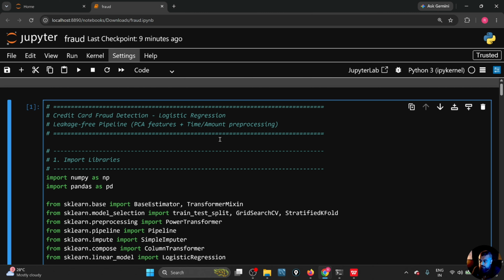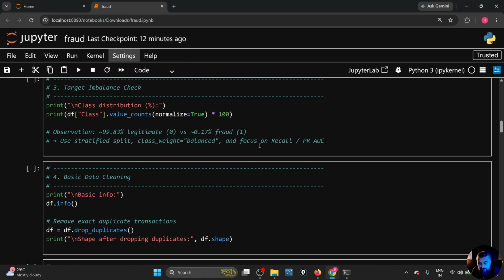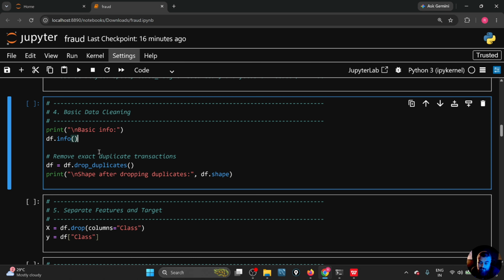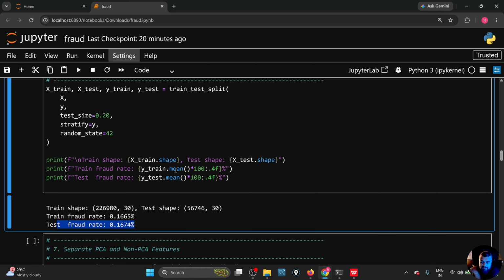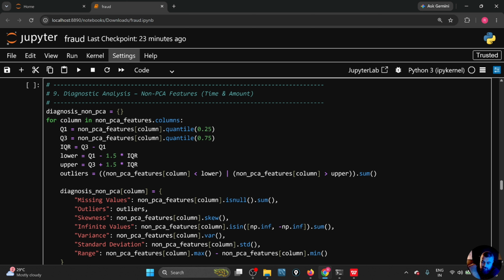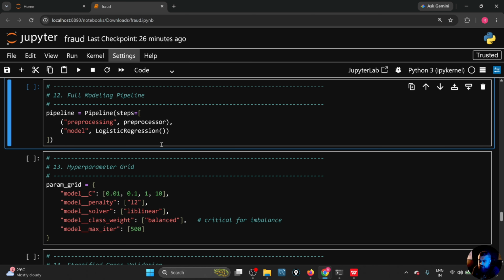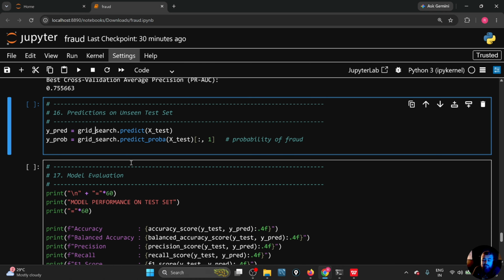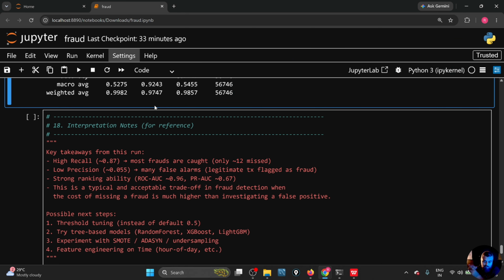Build a Credit Card Fraud DETECTION MODEL in Python (Step-by-Step Tutorial)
🚀 Credit Card Fraud Detection System in Python | Credit Risk for Beginners | Logistic Regression

Learn how to build a Credit Card Fraud Detection System in Python using Logistic Regression from scratch. This beginner-friendly Credit Risk Machine Learning Project teaches you how to build a complete fraud detection model using Python, Scikit-learn, and industry-standard preprocessing techniques.

In this Credit Card Fraud Detection Project, you'll learn data preprocessing, handling imbalanced datasets, feature engineering, building a Machine Learning pipeline, Hyperparameter Tuning using GridSearchCV, and evaluating the model using Precision, Recall, F1-Score, ROC-AUC, Average Precision, and the Confusion Matrix. This tutorial is perfect for beginners, college students, and anyone learning Python Machine Learning and Credit Risk Prediction.

📌 In this video you'll learn:

✔ Credit Card Fraud Detection System in Python
✔ Credit Risk Prediction using Logistic Regression
✔ Data Cleaning and Data Preprocessing
✔ Handling Imbalanced Datasets
✔ Feature Engineering
✔ StandardScaler and ColumnTransformer
✔ Machine Learning Pipeline
✔ Stratified Train-Test Split
✔ GridSearchCV Hyperparameter Tuning
✔ Logistic Regression Model
✔ Precision, Recall, F1-Score
✔ ROC-AUC & Average Precision
✔ Confusion Matrix & Classification Report
✔ End-to-End Machine Learning Project

🛠️ Libraries Used
Python
Pandas
NumPy
Matplotlib
Seaborn
Scikit-learn
Python Developers
Data Science Students
College Projects
Final Year Projects
Machine Learning Portfolio Projects

👍 If you found this Credit Card Fraud Detection Project in Python helpful, don't forget to Like, Share, and Subscribe for more Machine Learning, Data Science, AI, and Python projects every week.